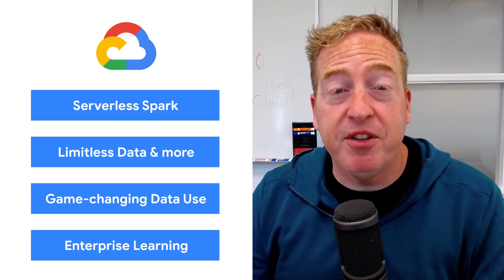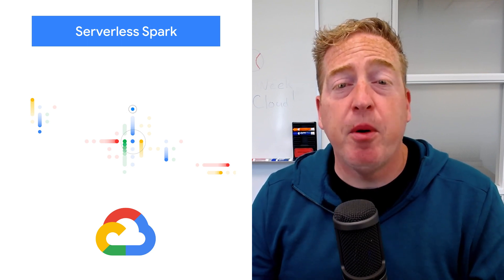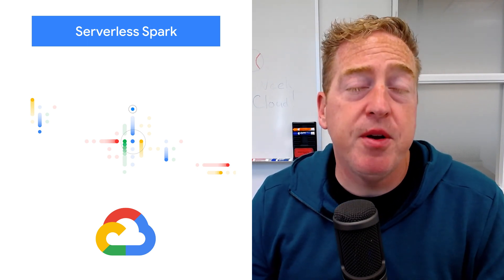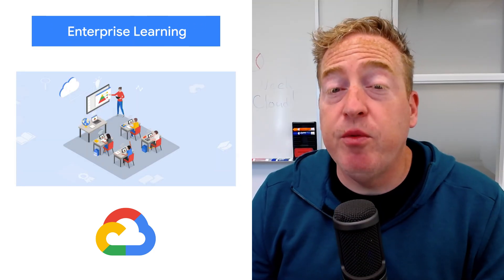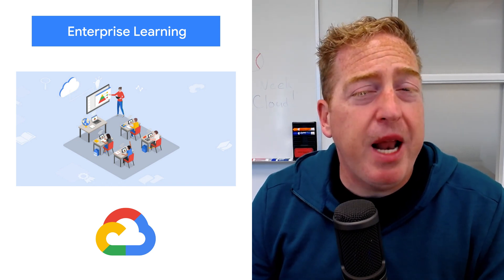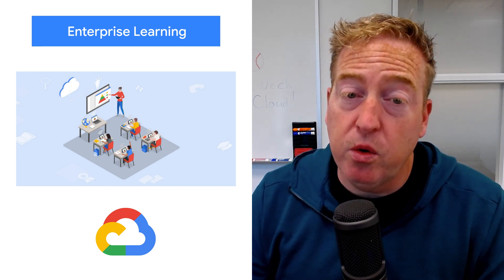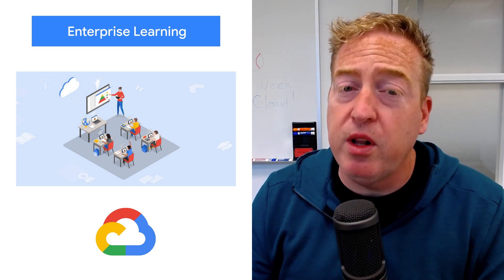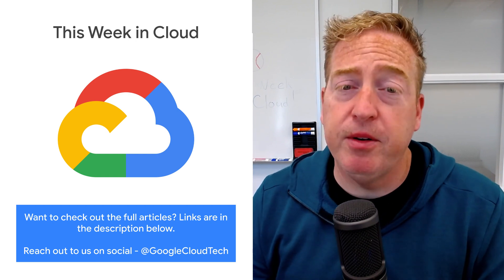Limitless Data, Serverless Spark, & more!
Here to bring you the latest news in the Cloud is Terry Ryan.

Chapters:
0:00 - Intro
0:10 - Serverless Spark
0:32 - Limitless Data & more
1:01 - Game-changing Data Use
1:20 - Enterprise Learning
1:50 - Wrap up

product: Cloud - General; fullname: Terrence Ryan;